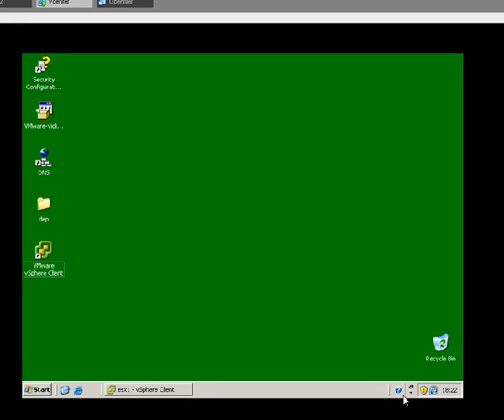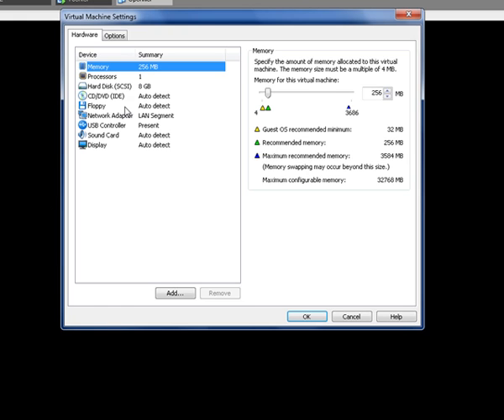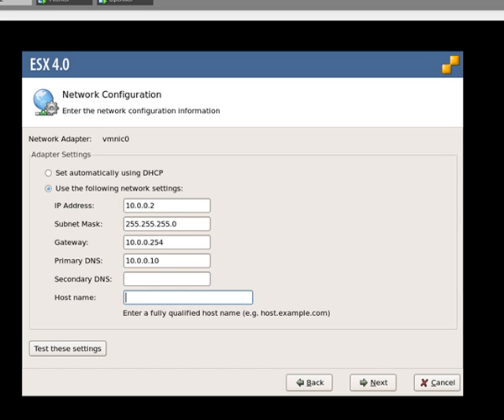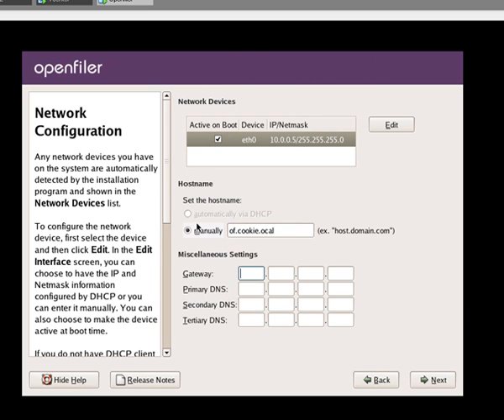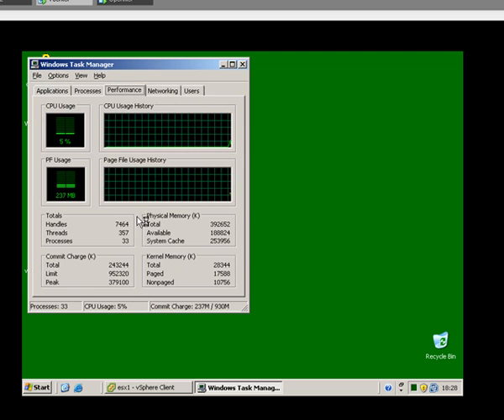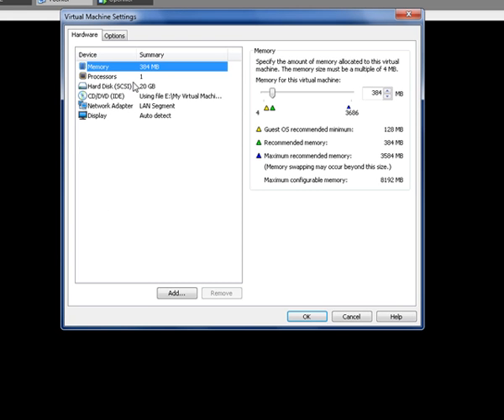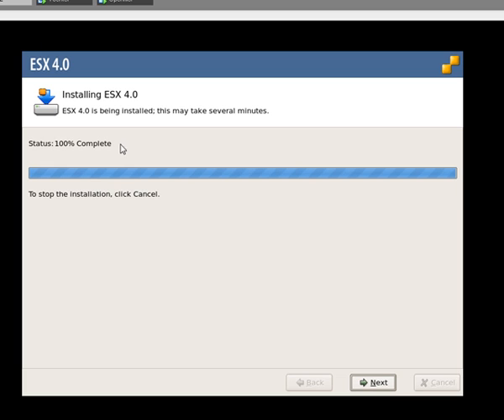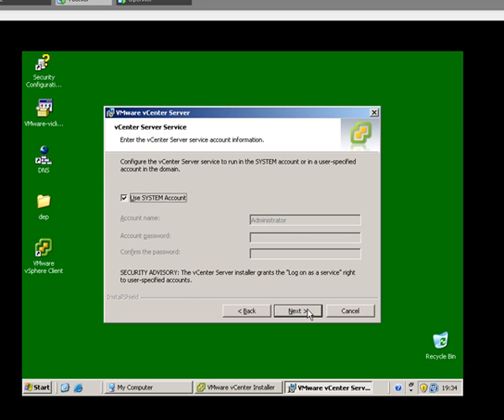Vsphere within VMware Workstation 7 Part 2 - p1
Installing a Second ESX server
Installing Openfiler
Installing VCenter Server
Setup DataCenter
Adding ESX Hosts